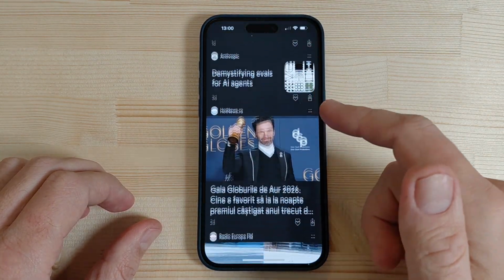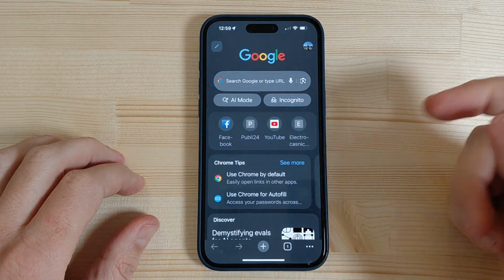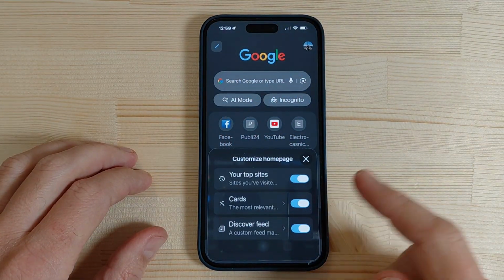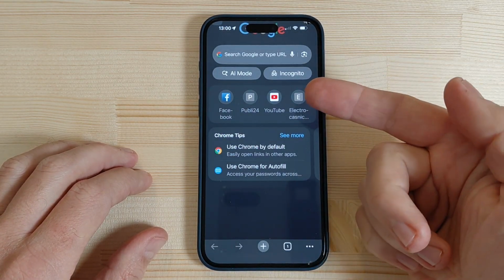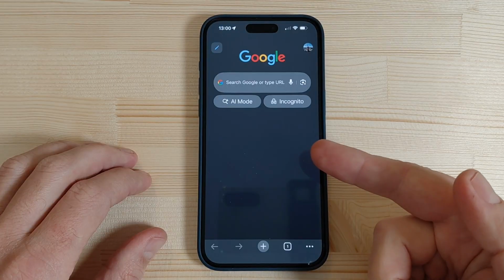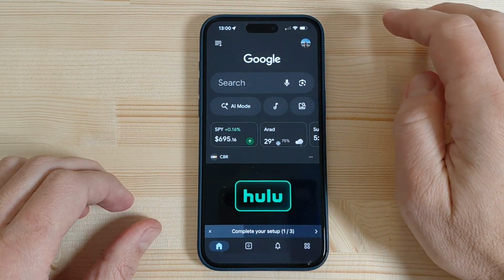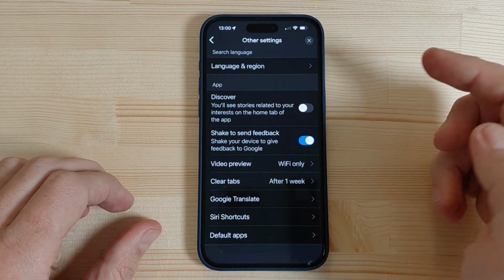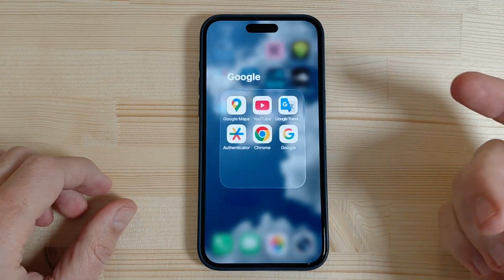How to TURN OFF Chrome & Google News Feed (Discover) on iPhone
In this video I will show you how to turn off the Discover Feed (News) in Chorme and Google apps on iPhone. The iPhone from the video is iPhone 15 Pro Max with IOS 26.